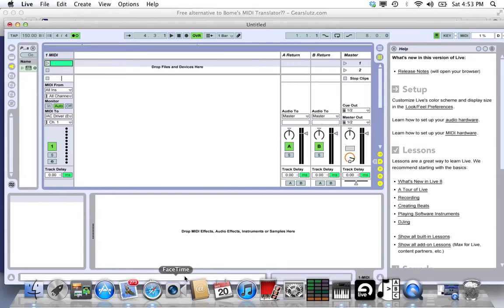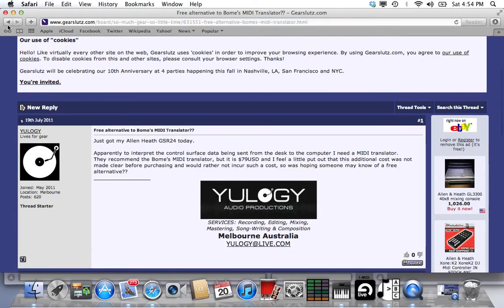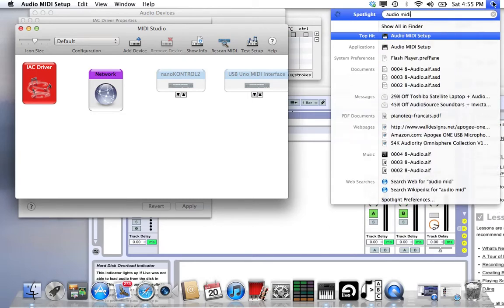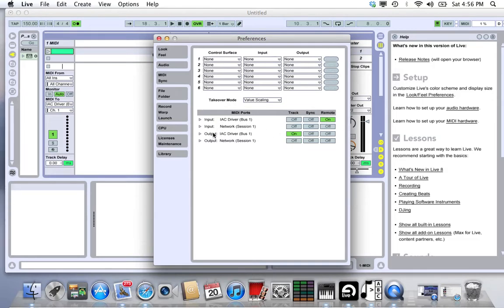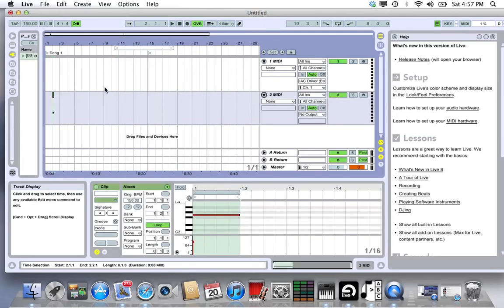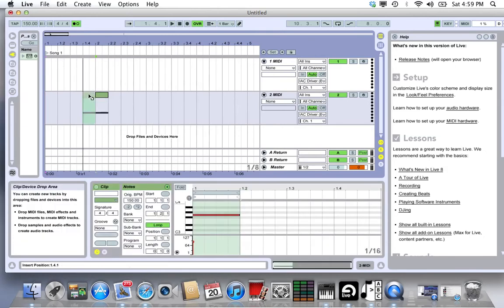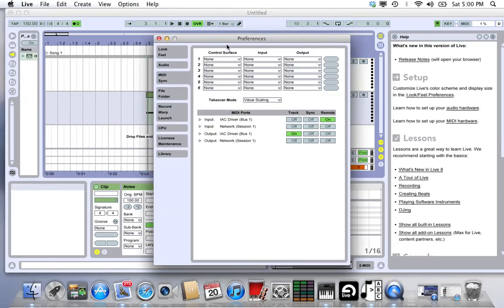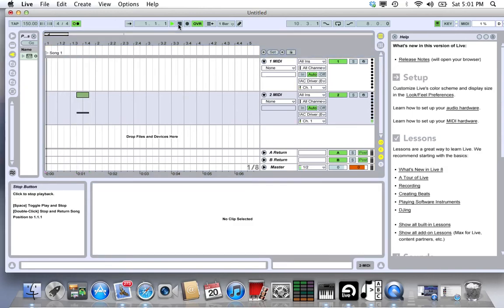Using IAC Drivers to Loop In Live's Arrangement View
This is a tuturial on how I use Apple's build in IAC Bus to make loops in arrangement view